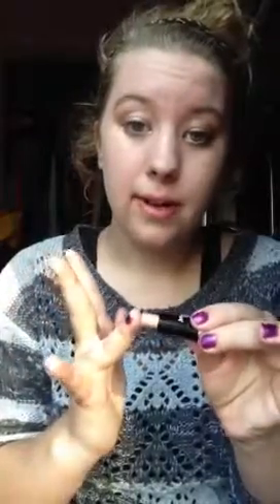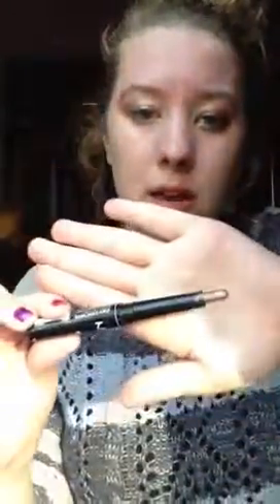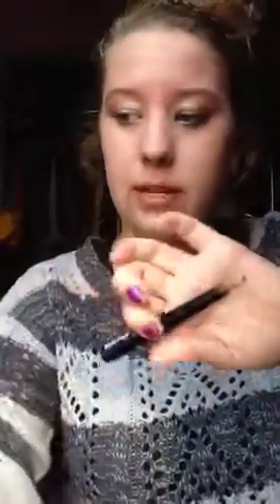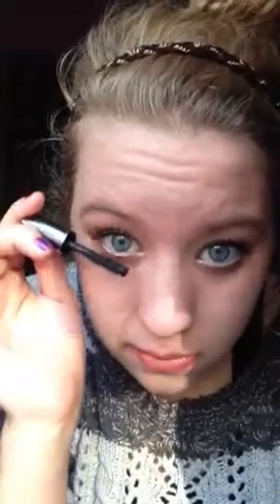Easy makeup look!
This is my first video I've made and the look didn't turn out as I planed but I'm going to learn from this video so I can make better ones in the future!

God bless! 😘💖